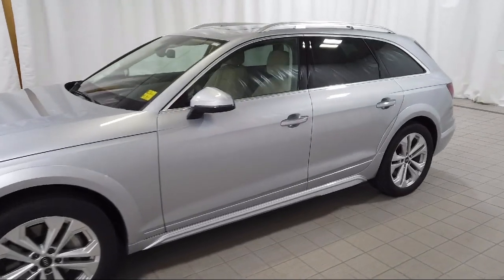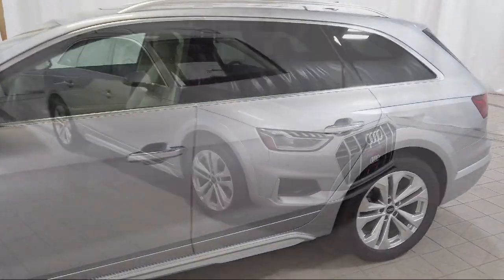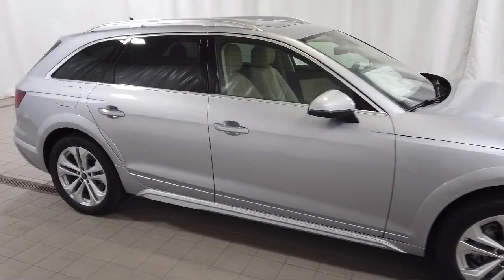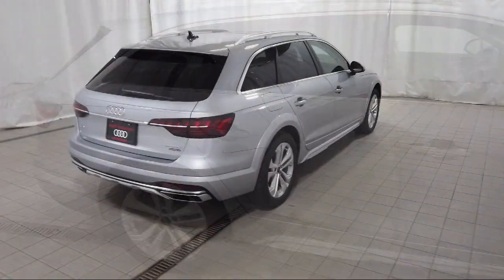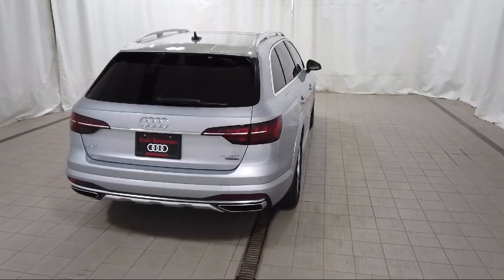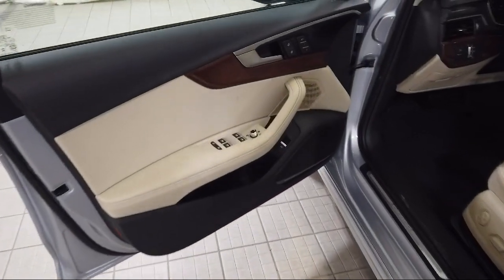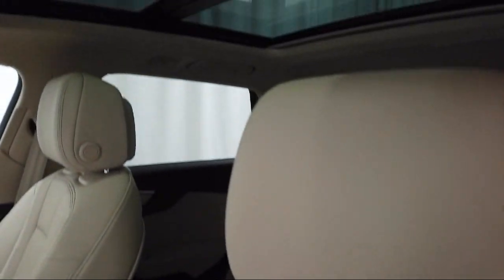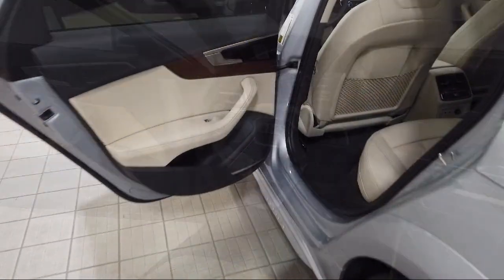2024 Audi A4 allroad 45 Premium Plus Wagon Bozeman Belgrade Big Sky Livingston Kalispell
2024 Audi A4 allroad 45 Premium Plus Wagon Stock Number: A24151 Vin:WA18AAF46RA112819.
Audi Bozeman New is proudly serving our friends and neighbors in Bozeman, Belgrade, Big Sky, Livingston, and Kalispell. or give us a call at for more information about this or any of our other vehicles.
Audi Bozeman New
31908 Frontage Road